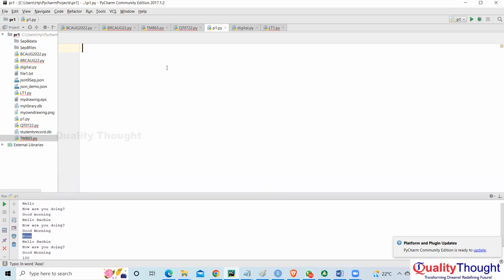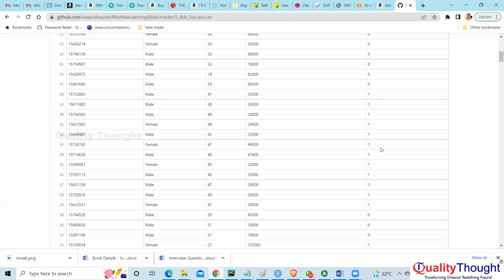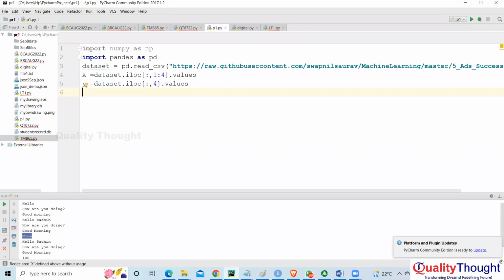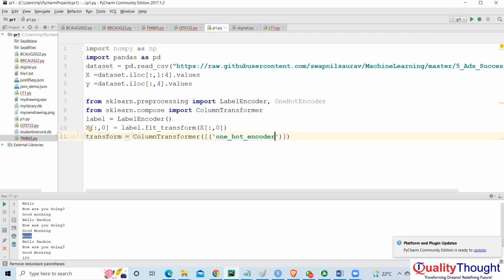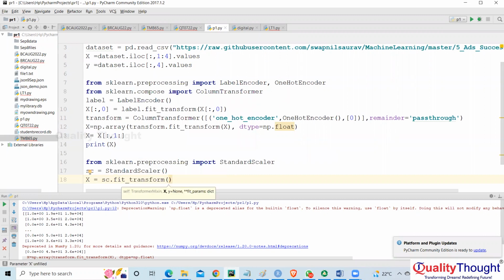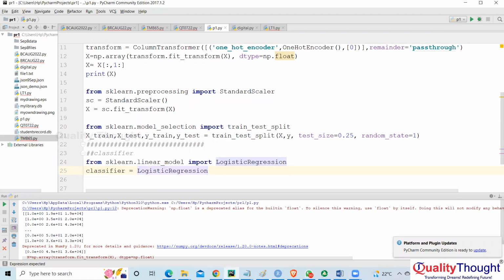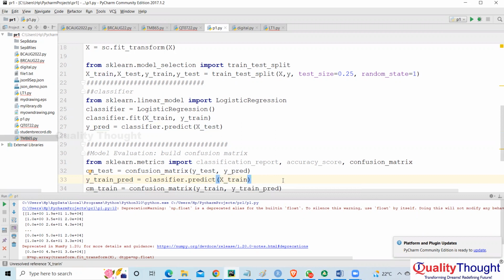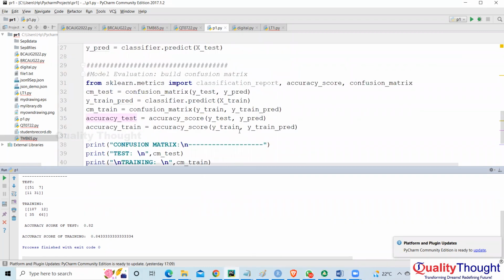What is Logistic regression in Machine Learning | Machine Learning with Python Tutorial | Session-16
Learn how to handle features with a Logistic regression using machine learning in this Python with Machine Learning Tutorial.